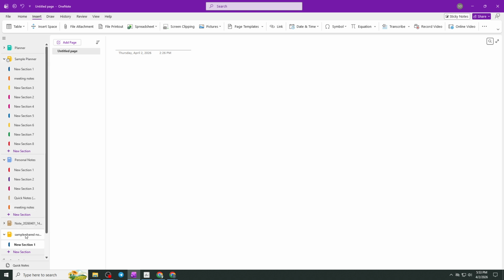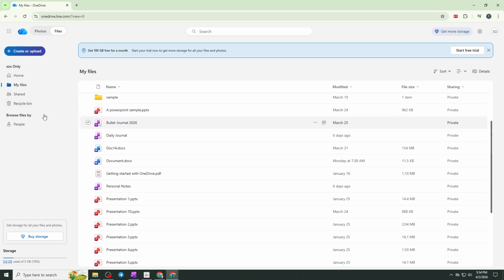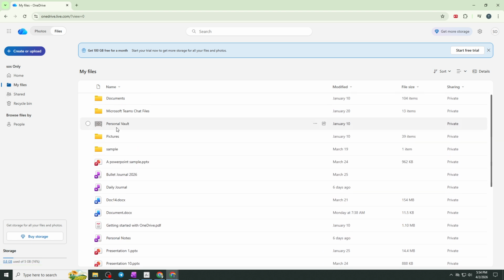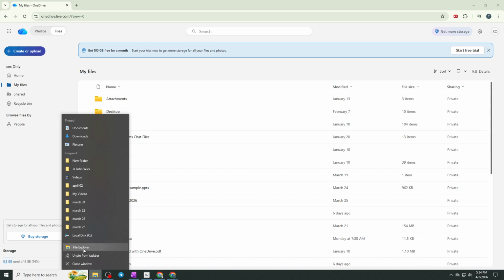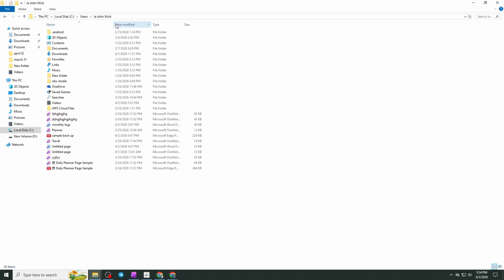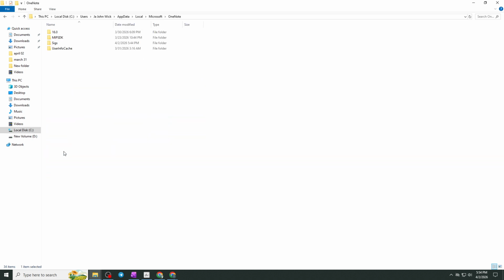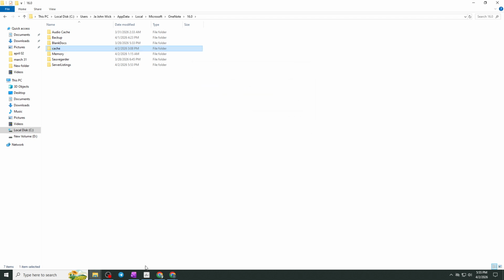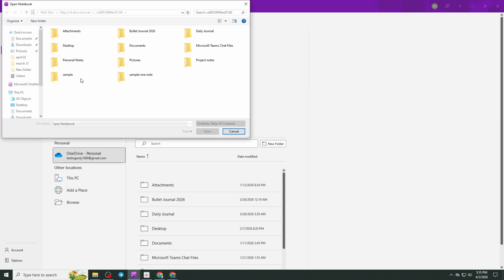How To Reset OneNote Notebook | O365 Troubleshooting Issues [2026 Guide]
In this video, we dive deep into the common troubleshooting issues users face with OneNote in Office 365. If you've been struggling with syncing problems, missing notebooks, or performance glitches, this guide is tailored for you. We’ll walk you through the step-by-step process to reset your OneNote notebook effectively, ensuring you can get back to note-taking without a hitch.

By the end of this video, you'll have a clearer understanding of how to troubleshoot OneNote issues and successfully reset your notebook when needed.